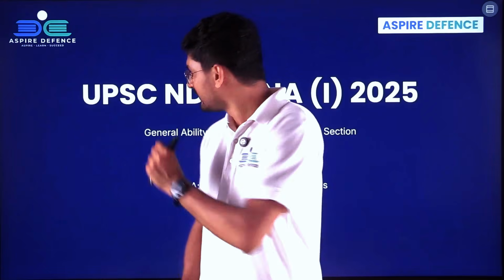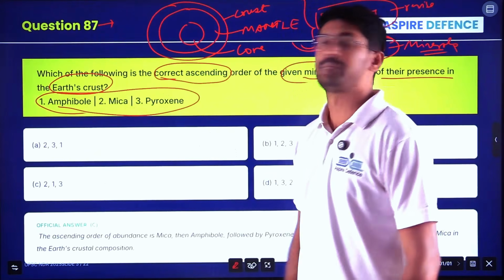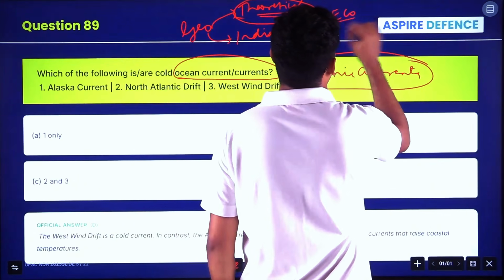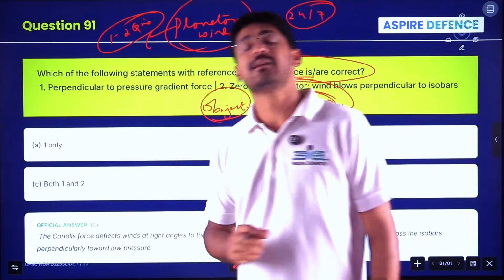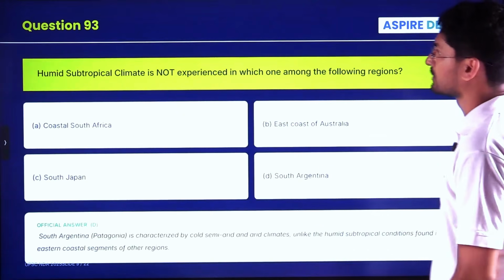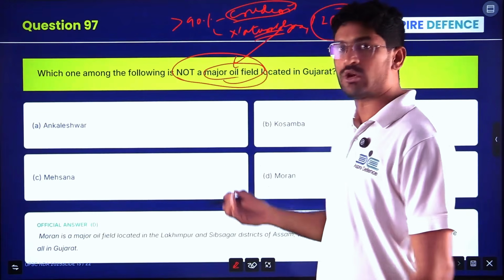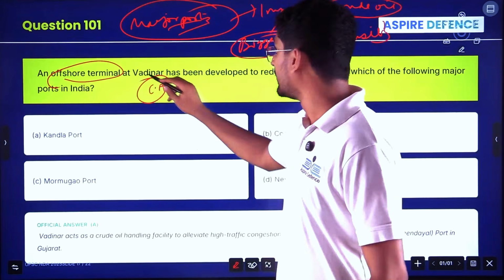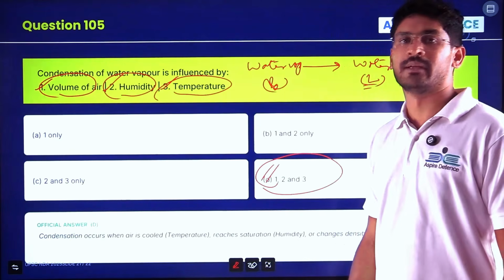NDA 2026 | GEOGRAPHY PYQ DECODING | LAST MINUTE REVISION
Download the ASPIRE DEFENCE application from the Play Store

Tap the link, install, and register now